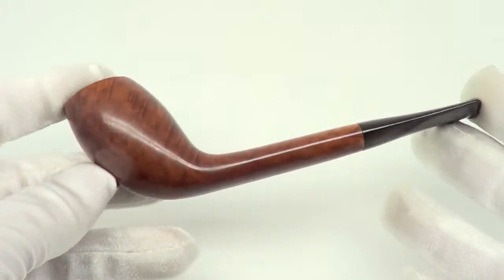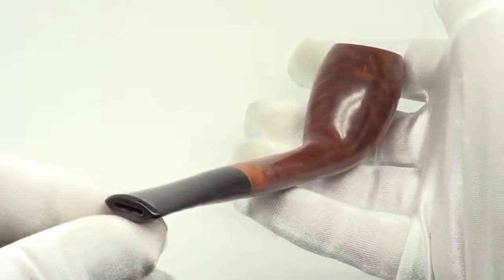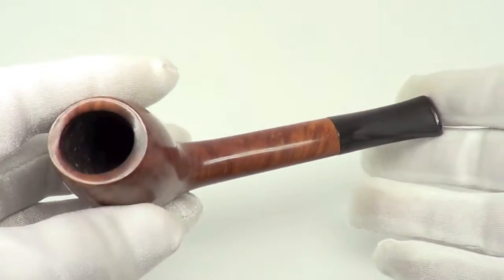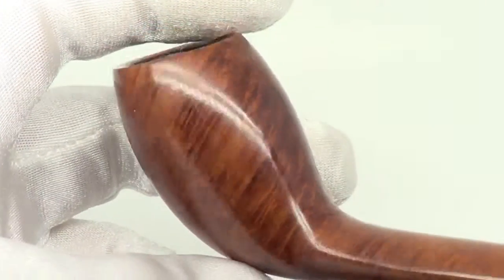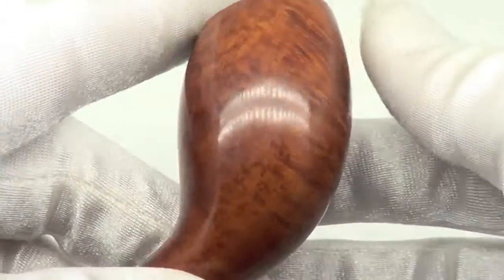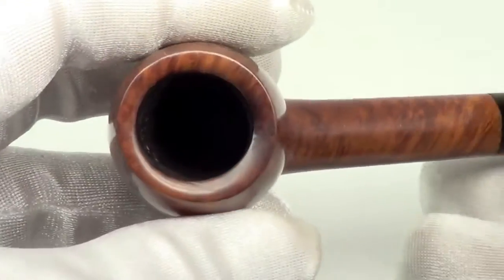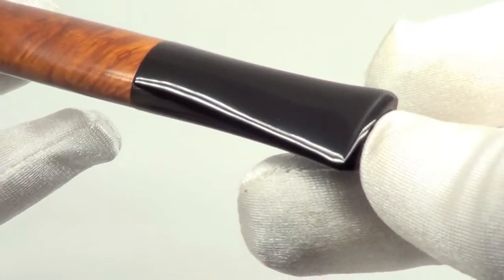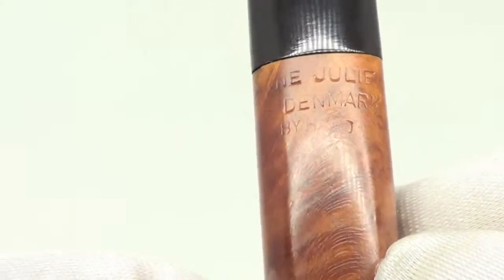Anne Julie Canted Freehand Billiard Smoking Pipe From PIPELIST.COM